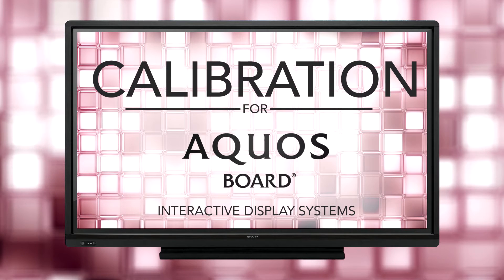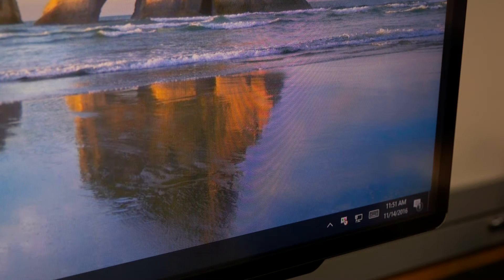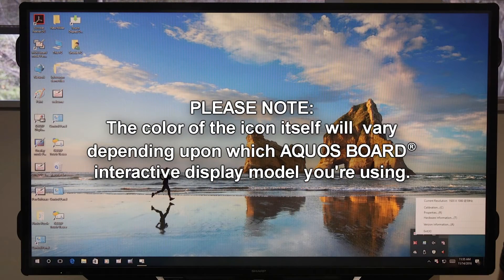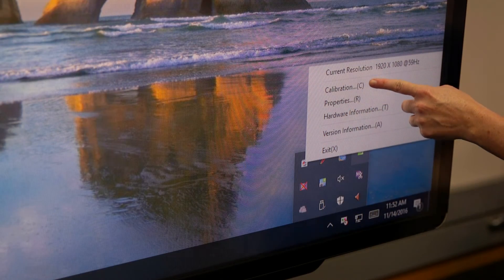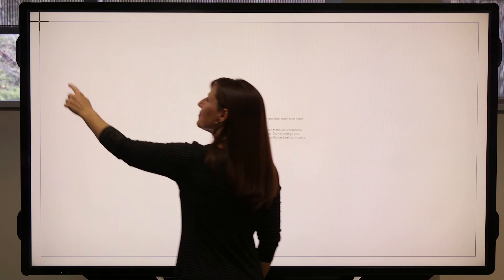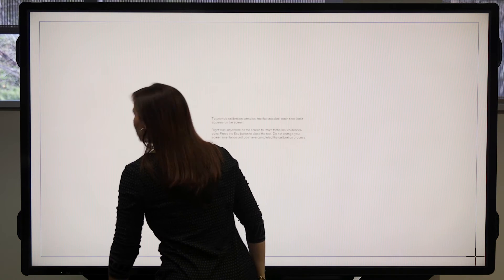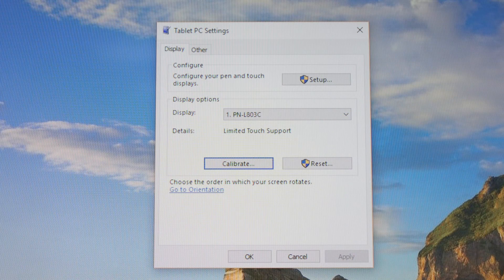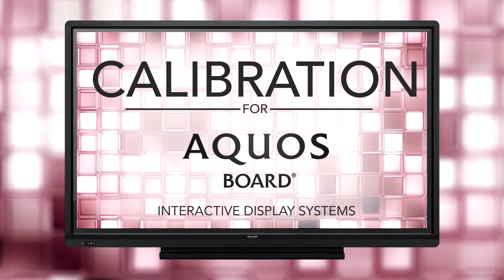Calibration on the AQUOS BOARD® Interactive Display System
See how to perform screen calibration on the SHARP AQUOS BOARD® Interactive Display System.